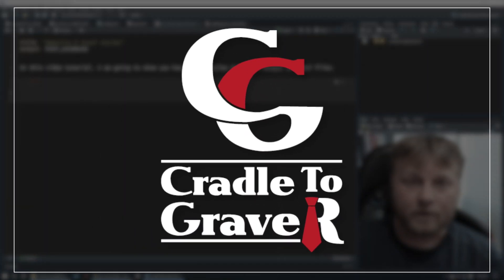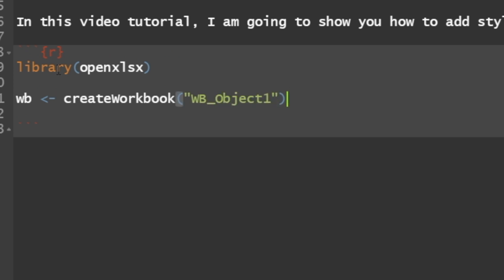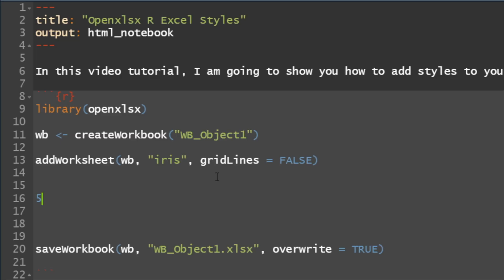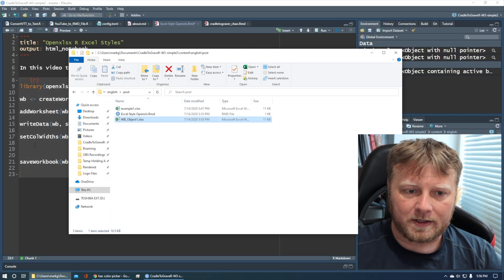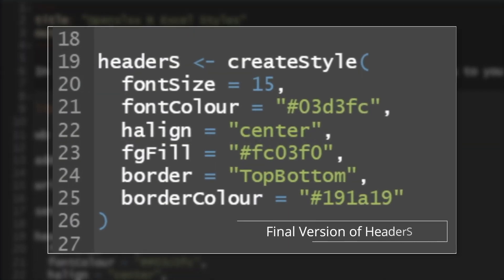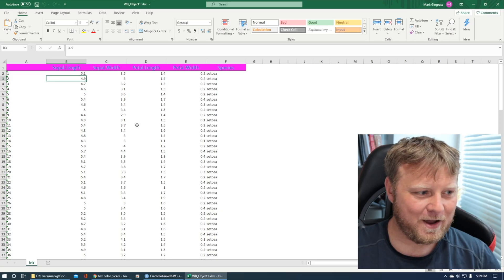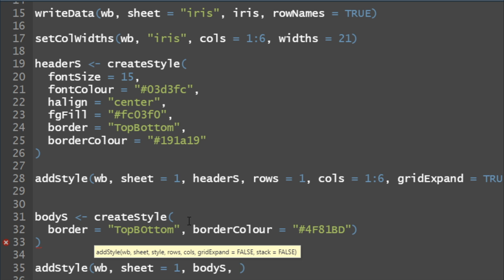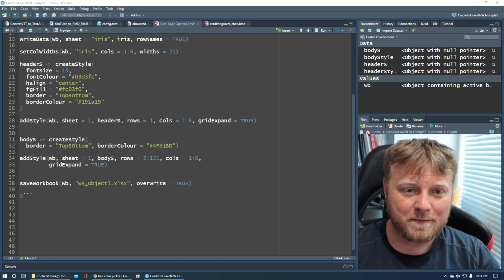Use openxlsx R Package to add Excel Styles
Te adStyle function from openxlsx package in R adds a style to a specified set of cells to your Excel Sheet.